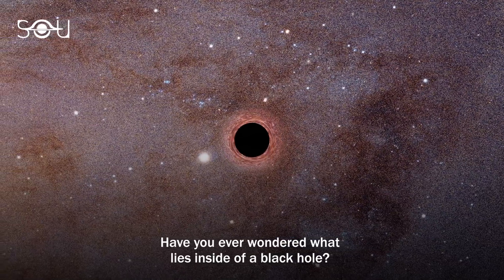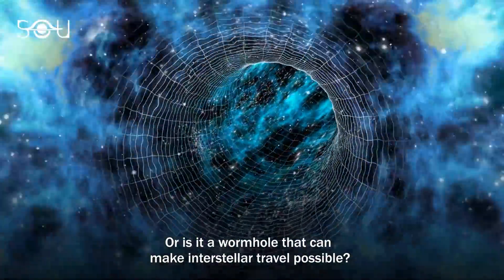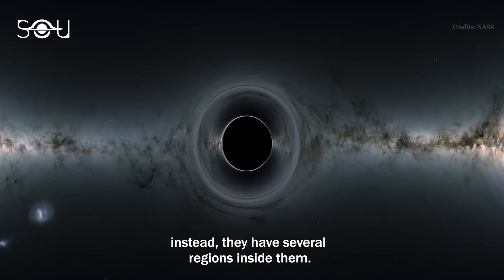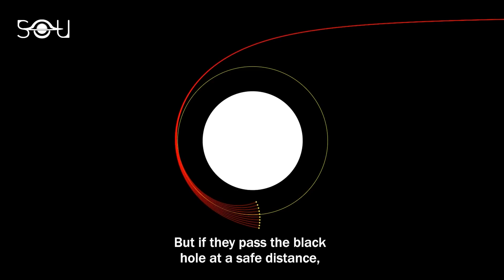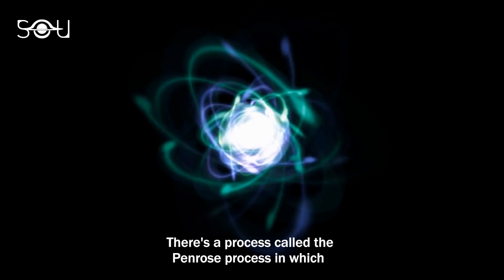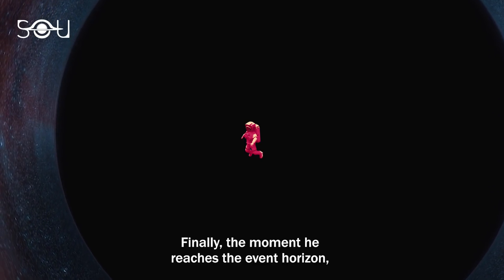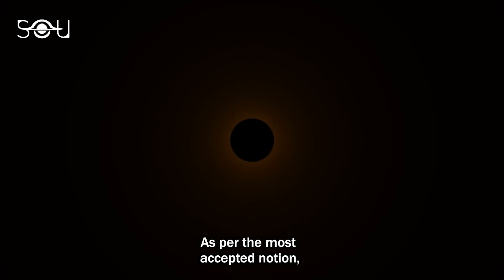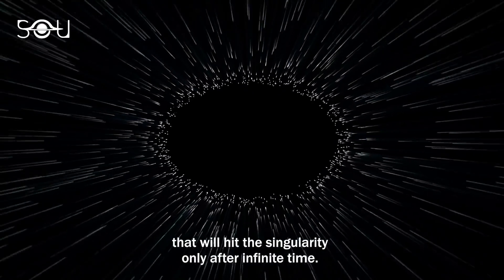Ever Wondered What Lies Inside of a Black Hole?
Have you ever wondered what lies inside of a black hole? A black hole is such a dense region in spacetime from where even light cannot escape. They are the monsters of the cosmos that feed on everything that comes in their way, be it a tiny rock or a massive star. But what lies inside of these mysterious objects? Is it a portal to a parallel universe with different laws of physics? Or is it a wormhole that can make interstellar travel possible? And most importantly, what would you experience if you fell into a black hole?

Black holes are not merely holes in space; instead, they have several regions inside them. Let us begin with the outermost part called the photon sphere.
Photons are the particles of light. If these photons from a distant galaxy happen to pass by a black hole at a particular distance, they will be captured by the black hole's intense gravity and forced to move in a circular orbit.

If the black hole is a rotating one, there's a region around it where it's impossible to stand still. This region of spacetime is termed the ergosphere. In this region, Objects and radiation can generally escape.

Then comes the ultimate boundary of the black hole from where nothing, not even light can escape - the event horizon. This is an exciting region of the black hole. Suppose you are an observer looking at an astronaut entering a black hole. Because of gravitational time dilation, the astronaut's speed will appear to slow down as he approaches the event horizon. He will start appearing red because of tremendous redshift. Finally, the moment he reaches the event horizon, he will appear to be frozen in time. But the astronaut wouldn't notice any difference at the event horizon. Even after he passes the boundary, to an outside observer he will appear frozen in time.

The event horizon is the point of no return. You cannot escape once you pass it. From the outside, it might seem that story has ended. But that's not the case. The most mysterious region of a black hole lies within its event horizon; the Singularity. As per the most accepted notion, a gravitational singularity is a point that lies at the very center of a black hole and contains enormous amounts of mass in an infinitely small space.  Here, the spacetime curves infinitely, and the laws of known physics are no longer valid. As per Nobel Laureate Kip Thorne, Singularity is the point where all laws of physics break down.

Scientists have looked into the possibility that black holes could act as wormholes to other galaxies. Wormholes are the shortcuts in spacetime that can significantly reduce the time required to travel through the universe. Another possibility is a white hole that is the opposite of a black hole. Just like a black hole sucks in all matter and radiation, a white hole is a region of spacetime that cannot be entered from the outside, but matter and radiation can escape from it.

Loop quantum gravity says that black holes could lead us to another universe. According to the multiverse theory, there could be infinitely many universes where copies of you could be watching this video or doing something else. Black holes could be the portals to access another universe.

In the fourth episode of the 'Ever Wondered' series, we discuss the interior of a black hole.